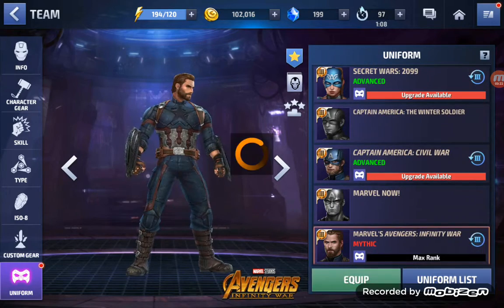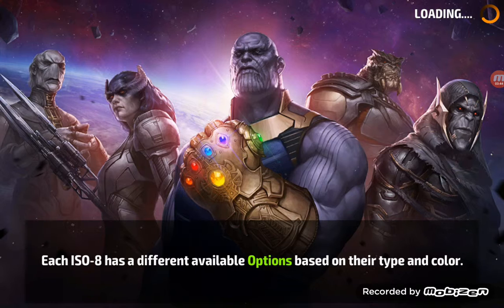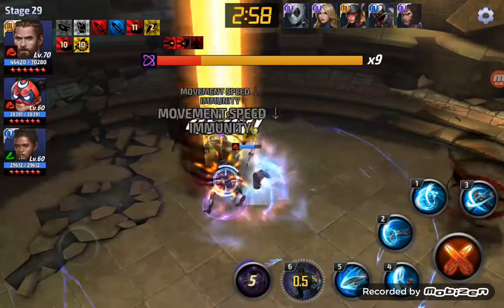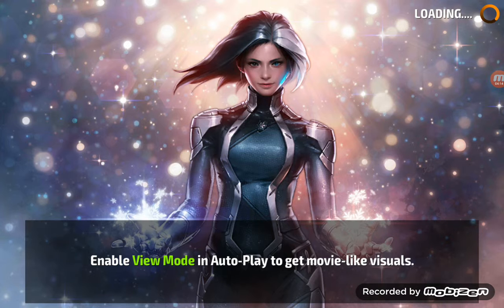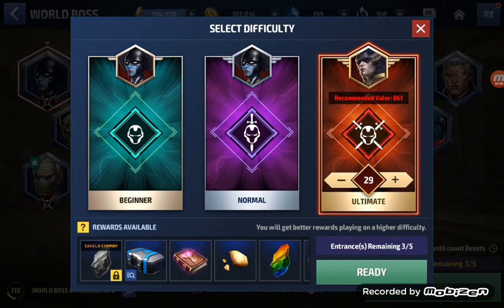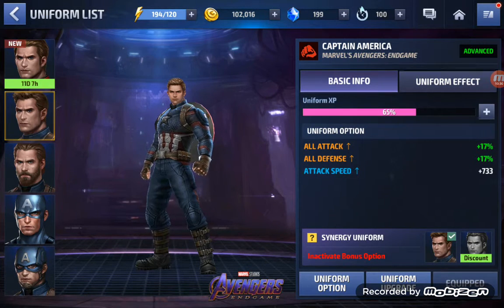Endgame vs Infinity War | Which one is better ?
This is a showing of Captain America's damage with the Avengers:Endgame uniform vs the Avengers:Infinity War uniform.